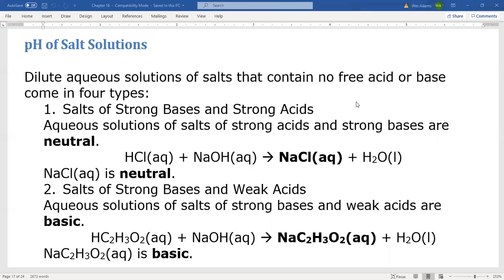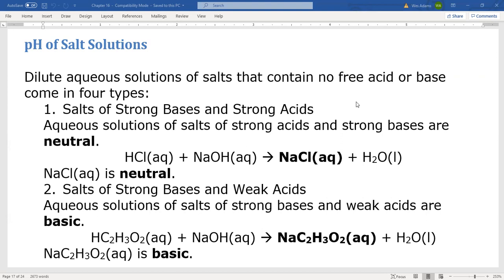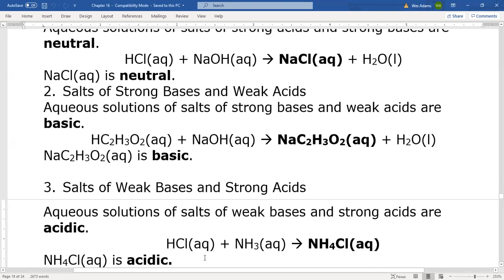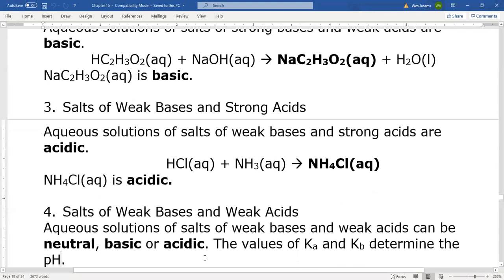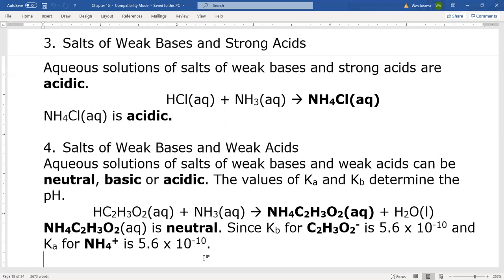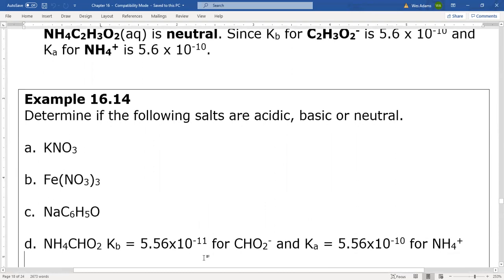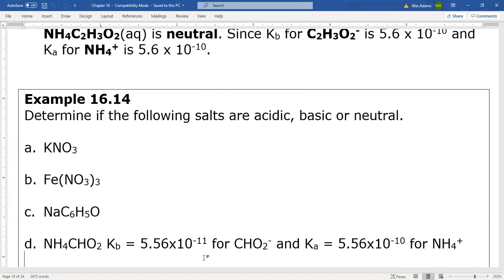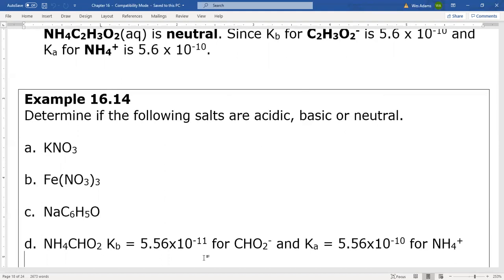pH of Salt Solutions